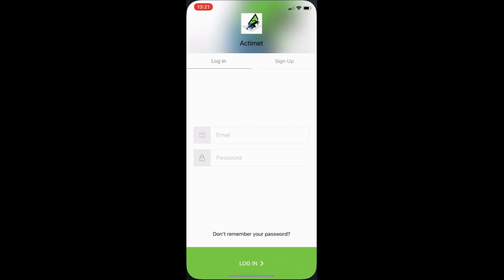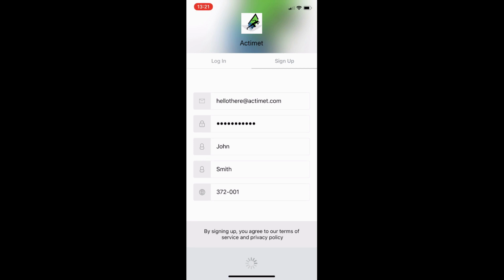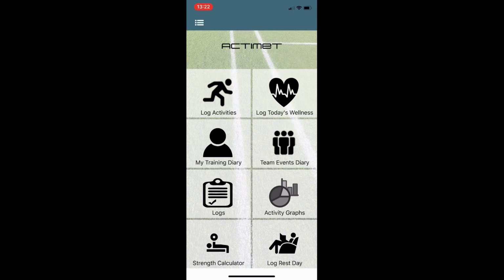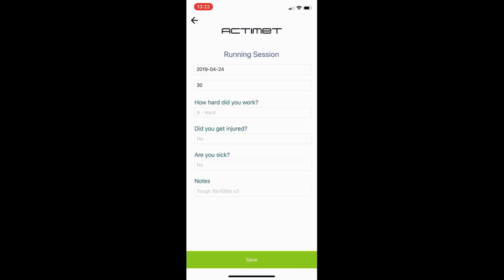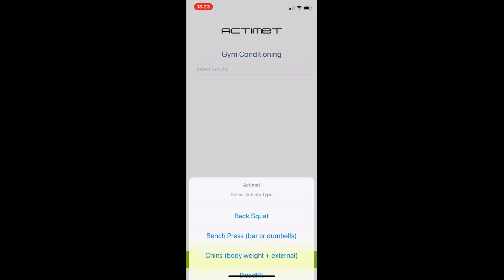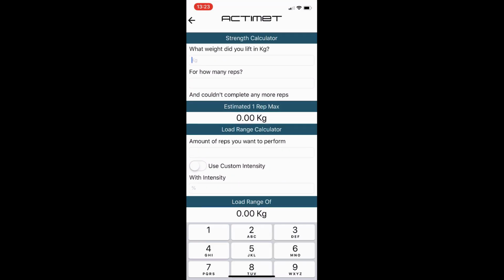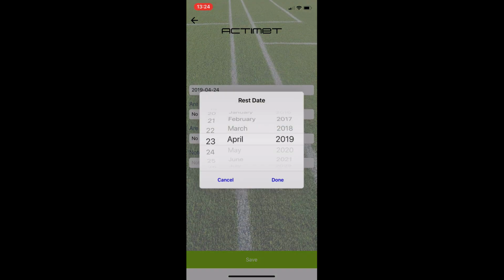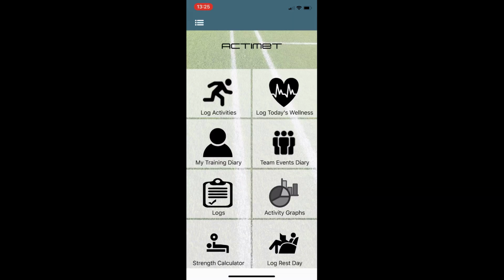Actimet Mobile App Explainer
We quickly run through the different sections of Actimet's Athlete App!